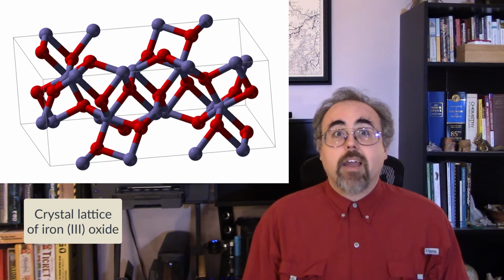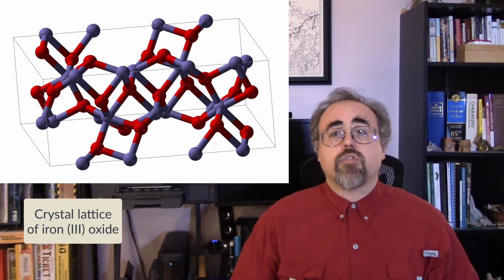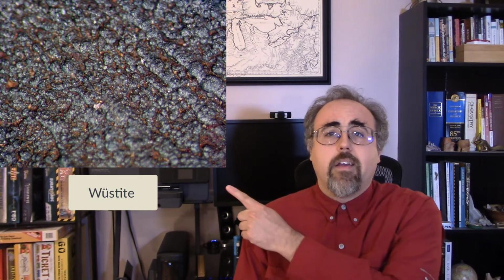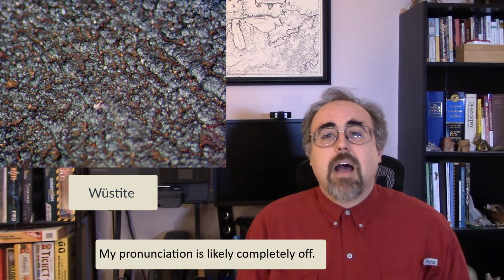Chemical Case Studies The Many Hues of Iron Oxide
Further Viewing